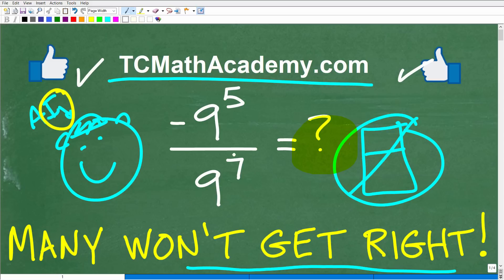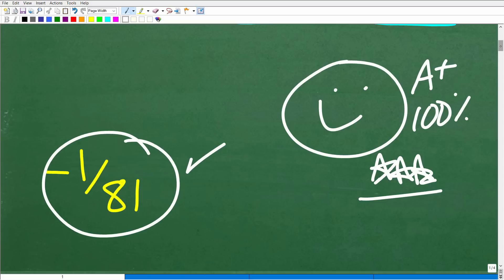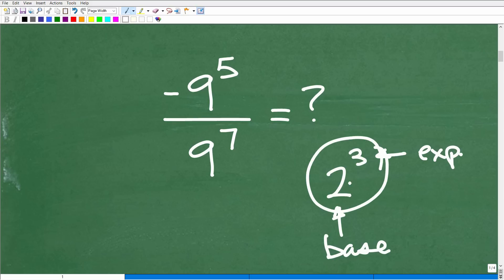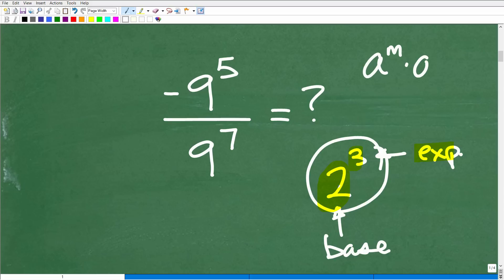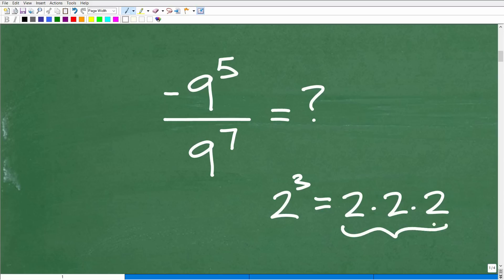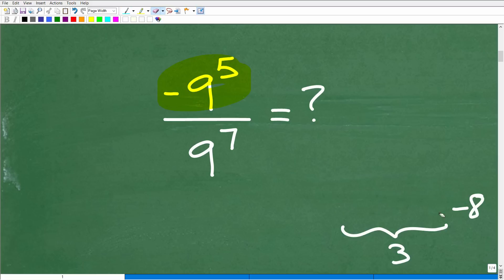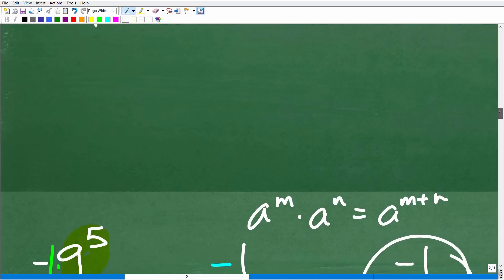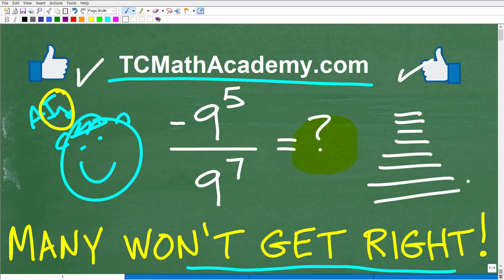negative 9 to the 5th power divided by 9 to the 7th power = ? many will do this WRONG!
Powers and exponents rules -practice problem dividing powers.